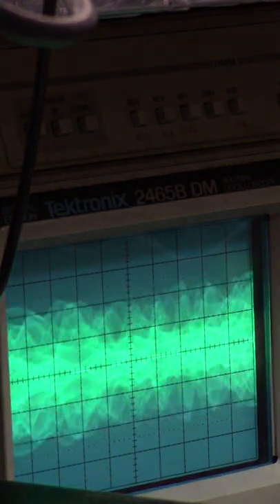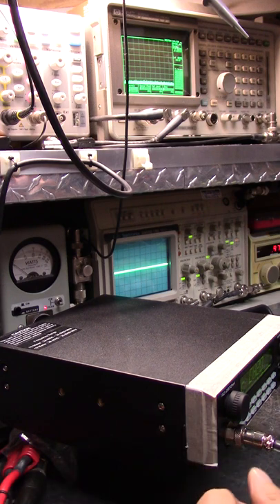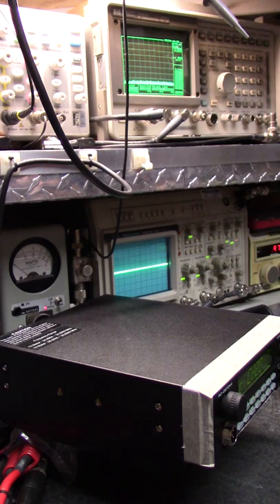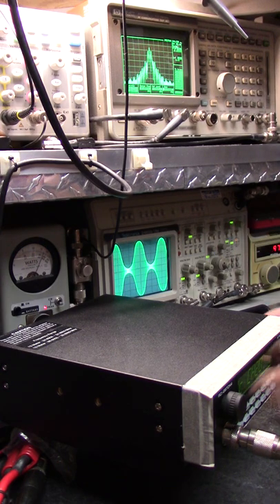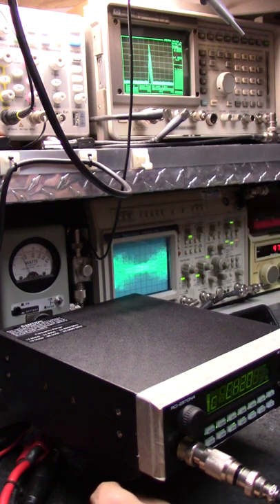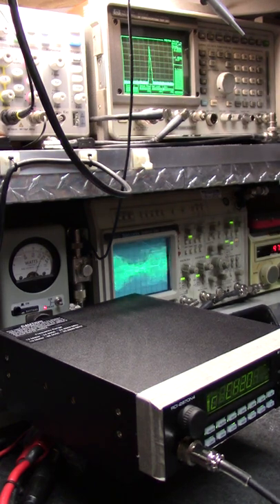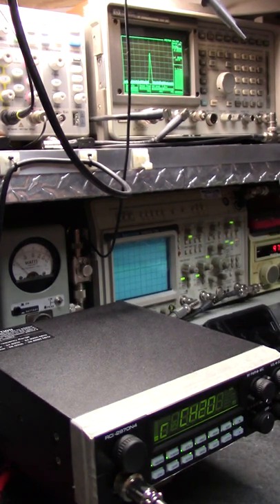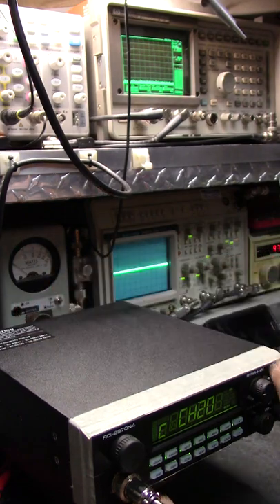13.8 Volts RCI N4 2970's discontinued, get them while they're hot! lol